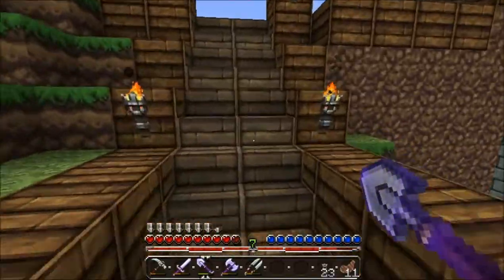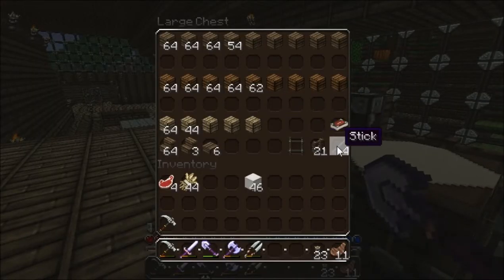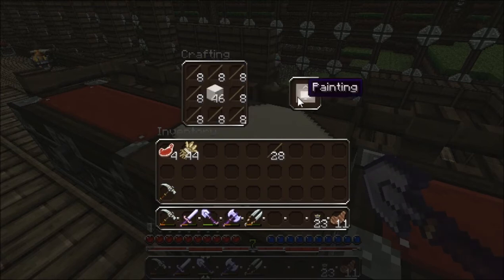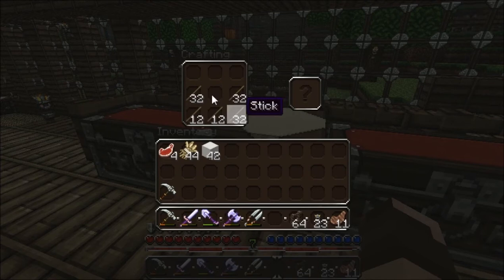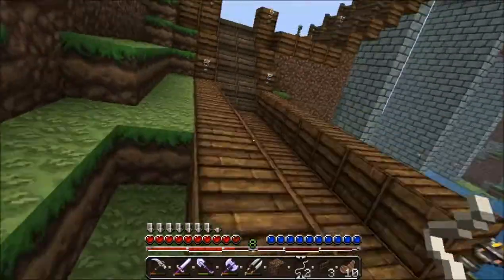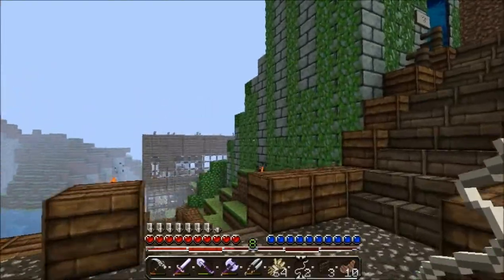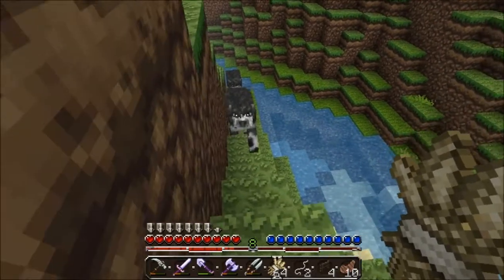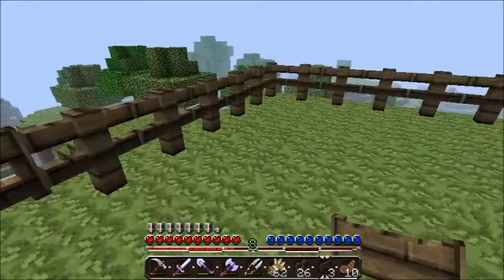Minecraft #35: Moving...The Cow Pen!